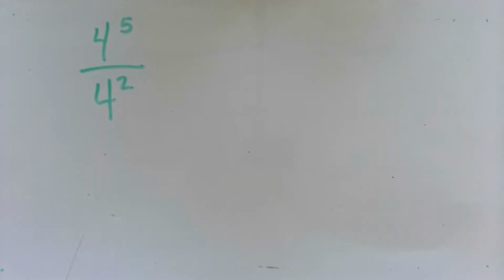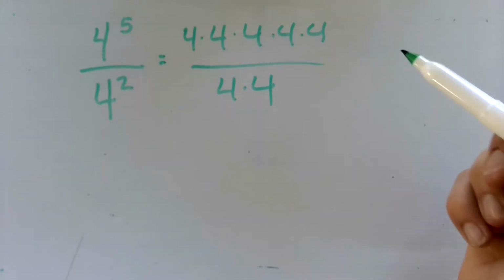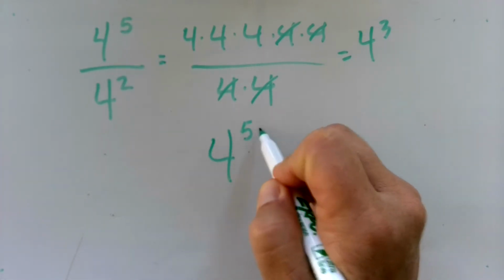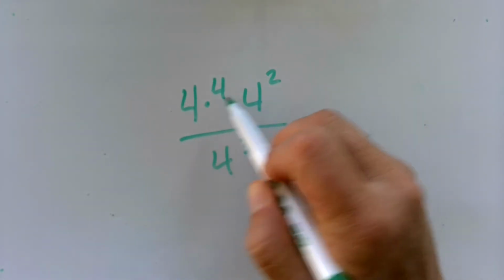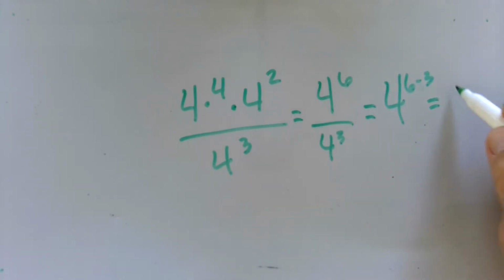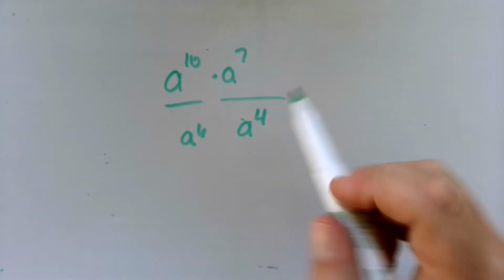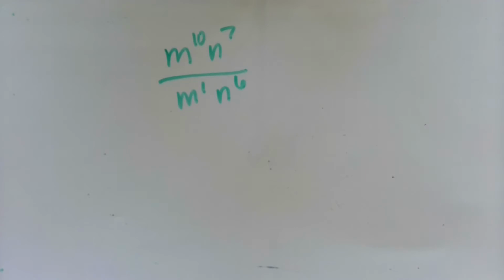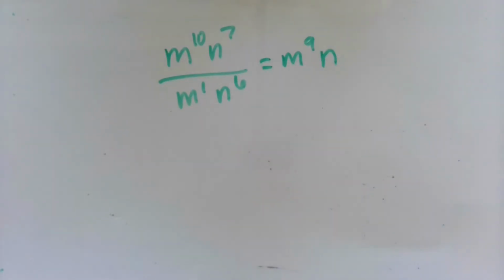8th: 10.3 Quotient of Powers